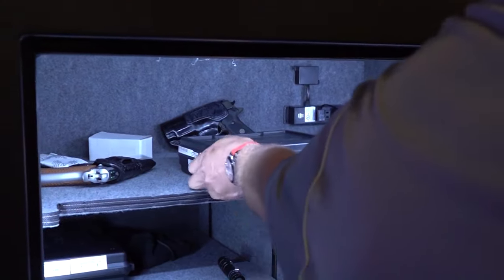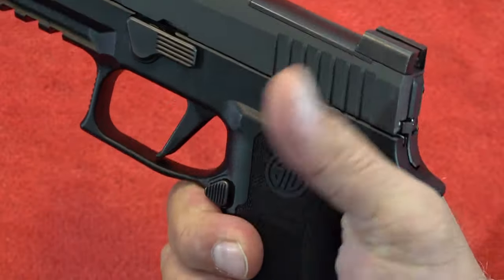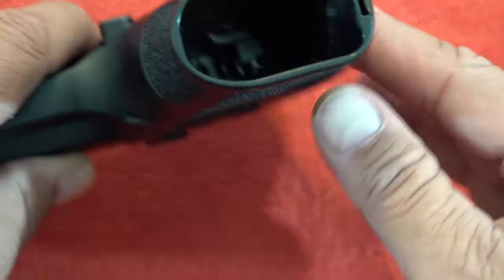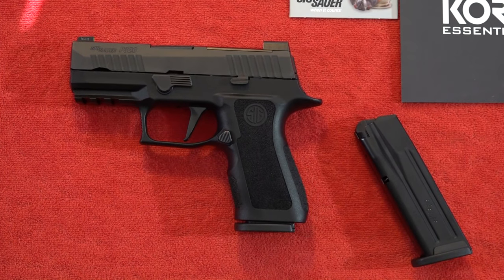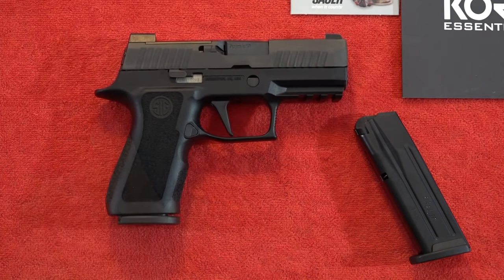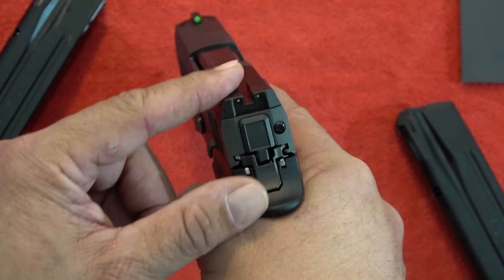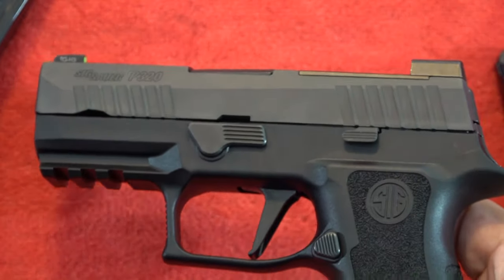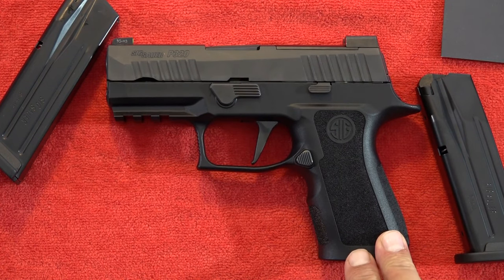SIG Sauer P320 X-Compact Review